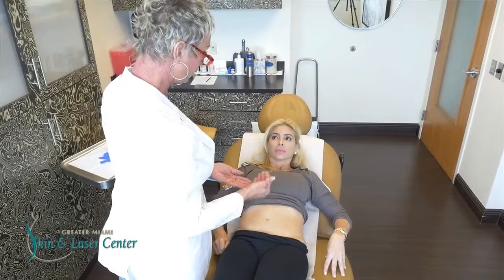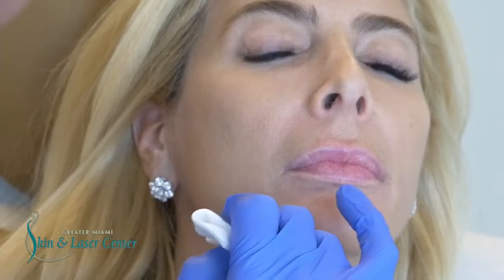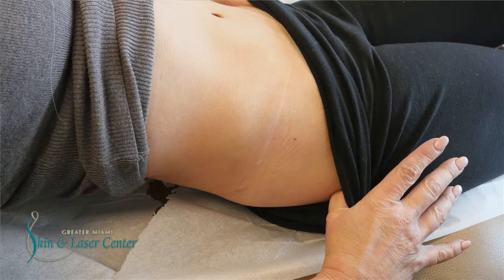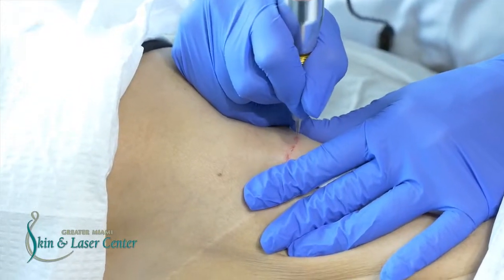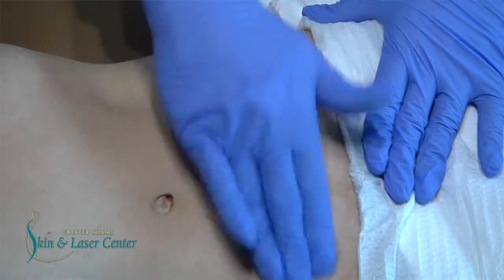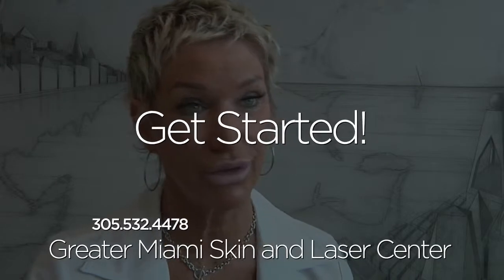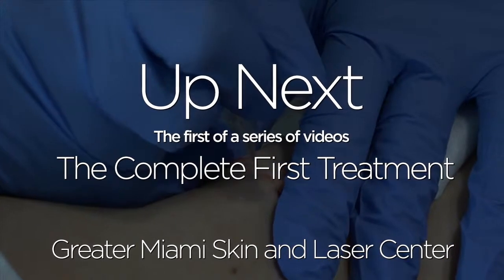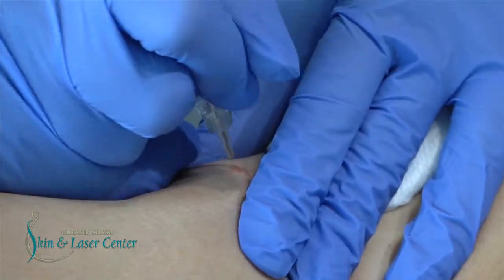Camouflage Tattooting in Miami Beach by Dr. Marty Zaiac